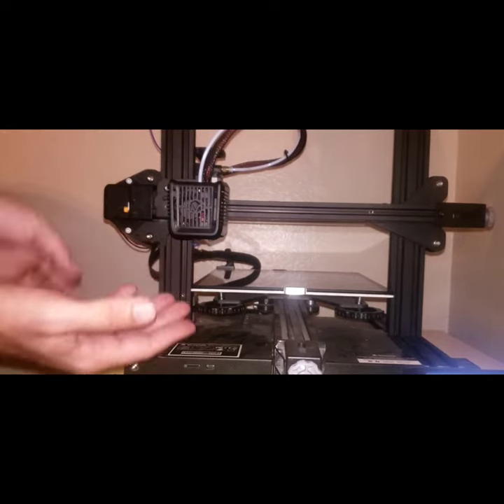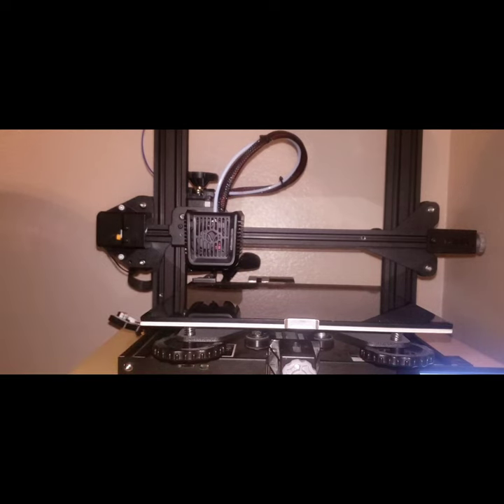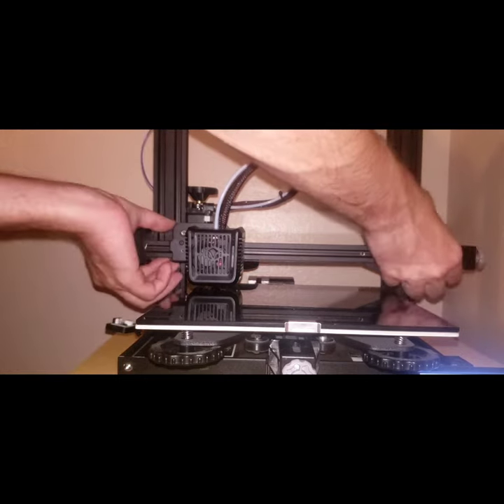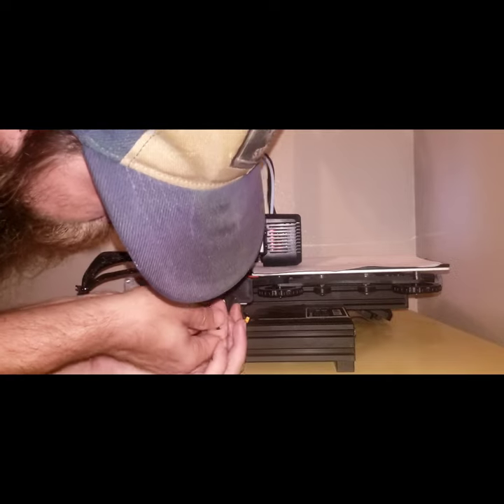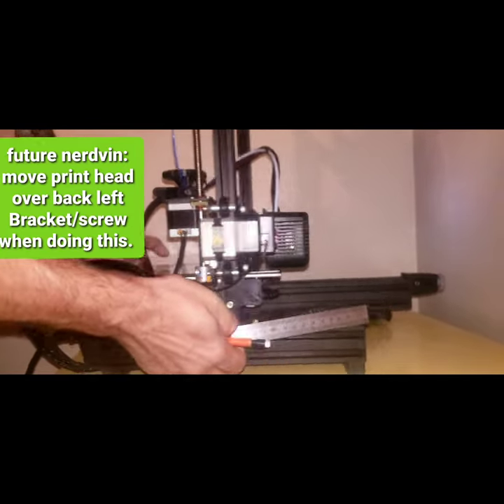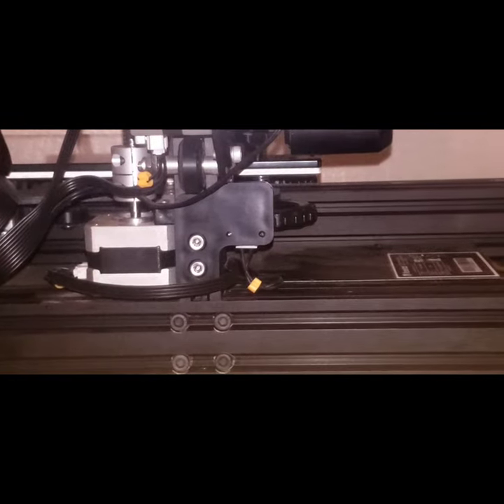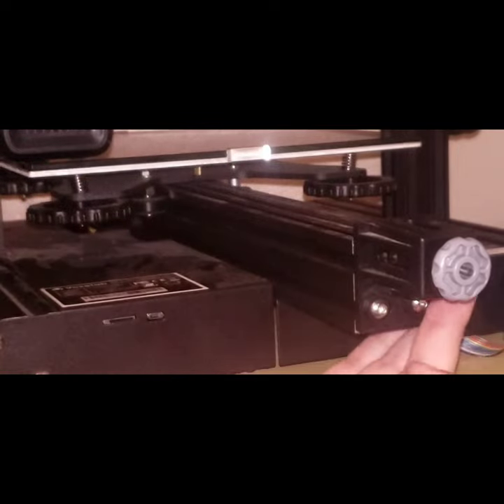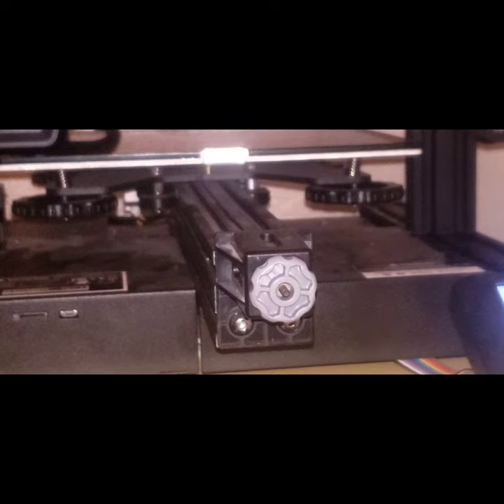How to Calibrate Z Limit Switch!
How to calibrate mechanical Z limit switch, then level the bed. technically we are tramming our machine.